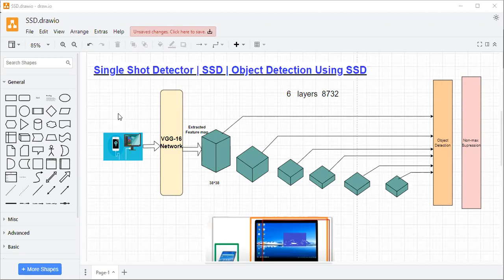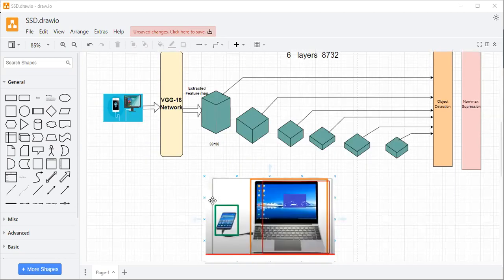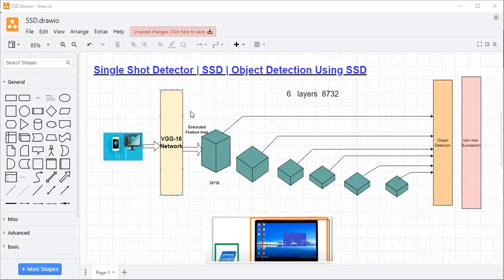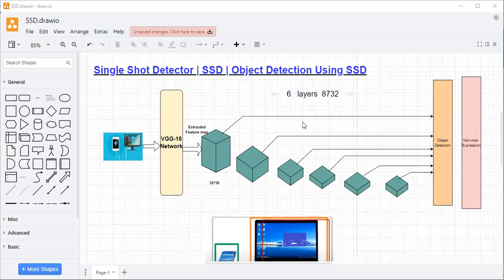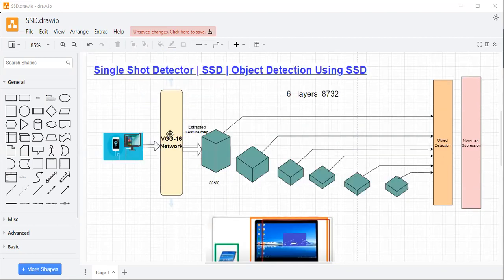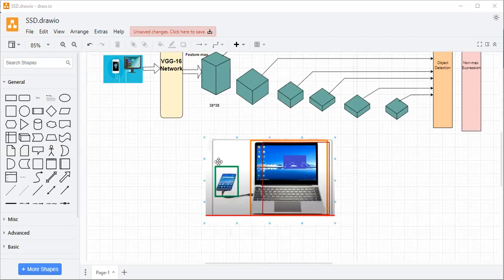Object Detection using SingleshotDetector(part-1)|Hostbox cse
Object detection in simple words is a computer technology related to computer vision and image processing that deals with detecting objects of a certain class in digital images and videos.

SSDs are a popular and efficient method for object detection. One of the key features of SSDs is that they use CNN to predict bounding boxes and class labels for objects in an image. This contrasts with other object detection algorithms, such as the popular R-CNN family of methods, which use multiple networks and stages to detect objects. Using a single network allows SSDs to be faster and more efficient than these other methods.